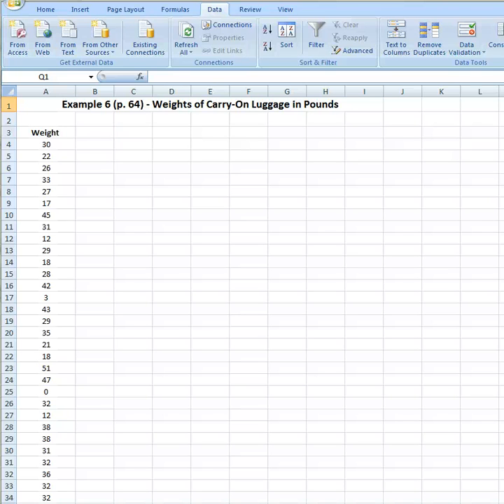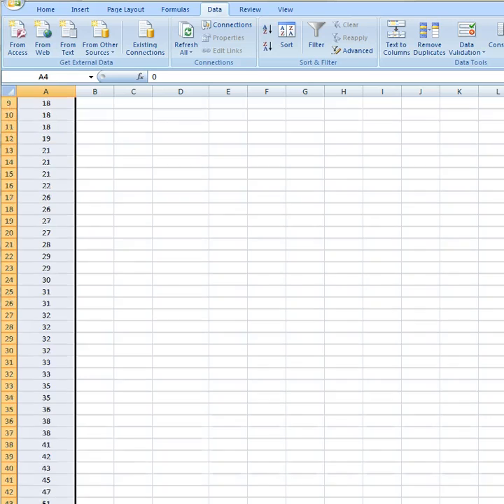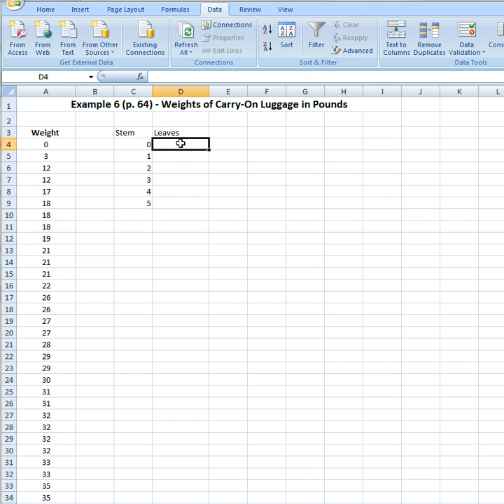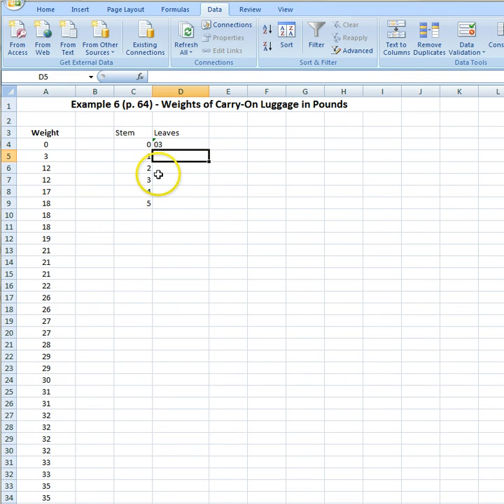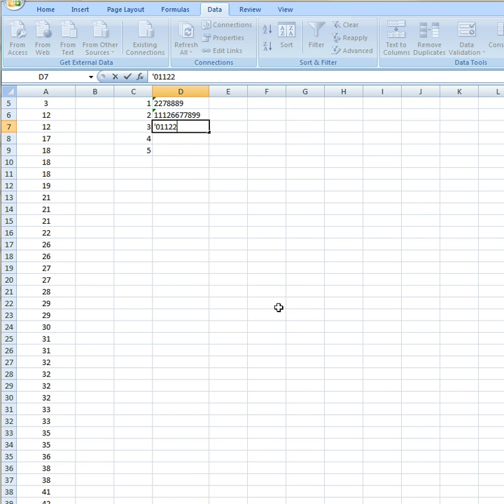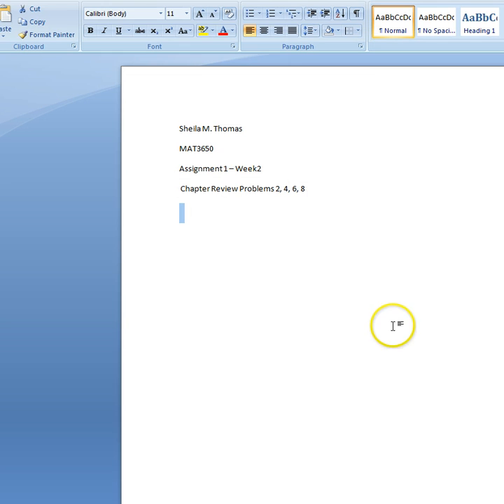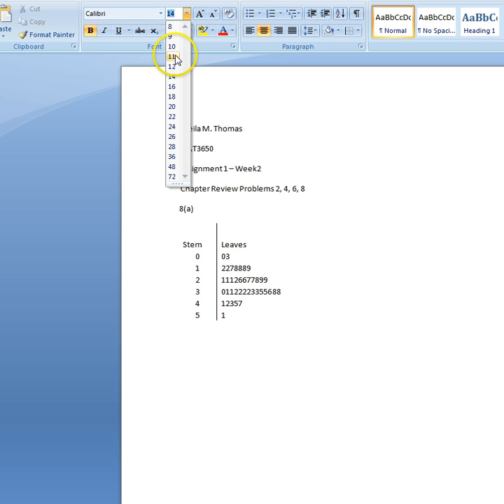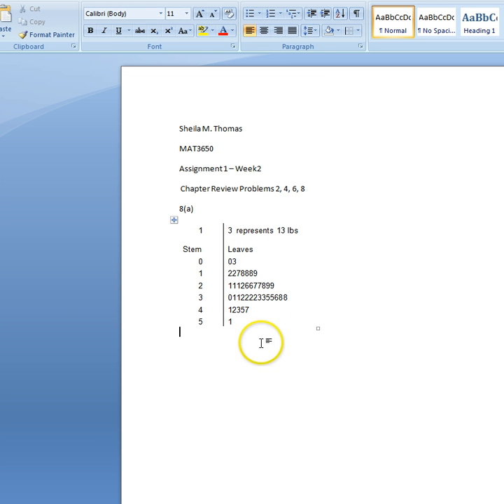How to do a Stem-and-Leaf Plot in EXCEL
This video illustrates how to create a stem-and-leaf plot in Excel,  copy and paste the plot into Word, format the plot, and add a legend.